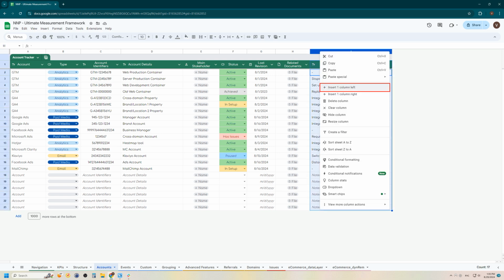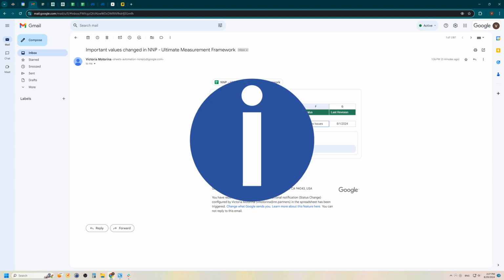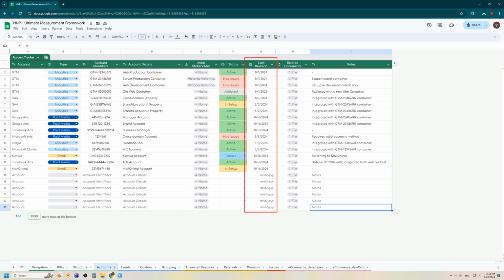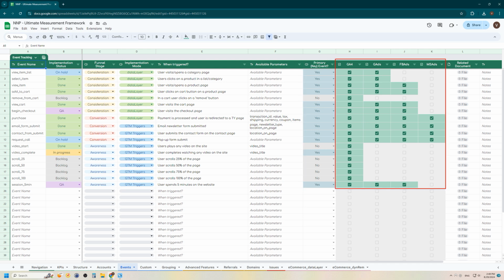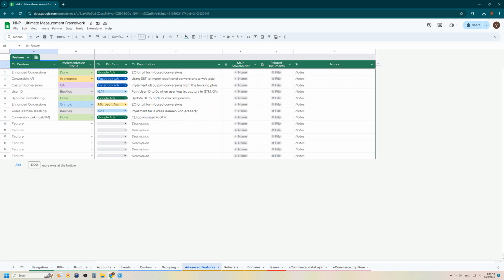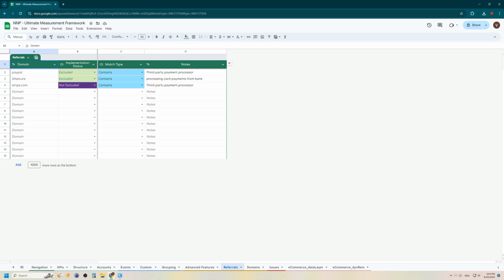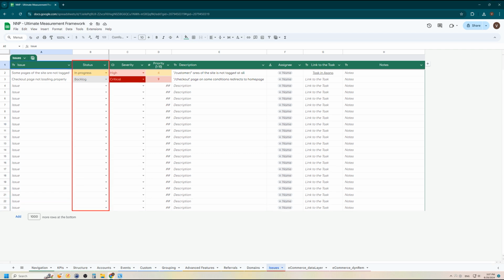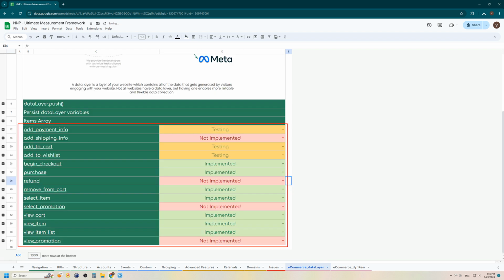The Measurement Framework to Finally Make Sense of Your Marketing Data: User Guide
Are you struggling to make sense of your marketing data? In this video, we’ll walk you through our Measurement Framework, designed to help you set up a reliable and actionable analytics system.

What You’ll Learn:
- How to define your marketing goals and KPIs.
- The best practices for structuring GA4 accounts, properties, and streams.
- Step-by-step instructions for setting up tracking, custom definitions, and advanced features.
- Tools and trackers to streamline your analytics workflow.

Whether you’re just starting with analytics or refining your setup, this guide will empower you to measure success, optimize campaigns, and make data-driven decisions.